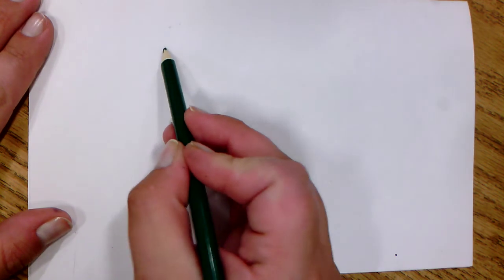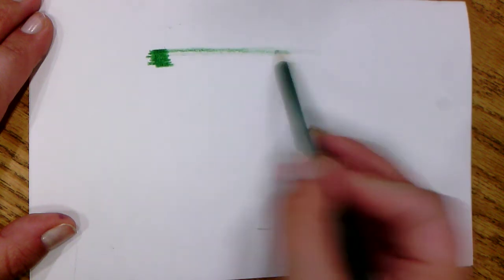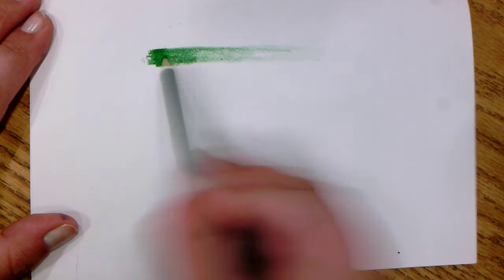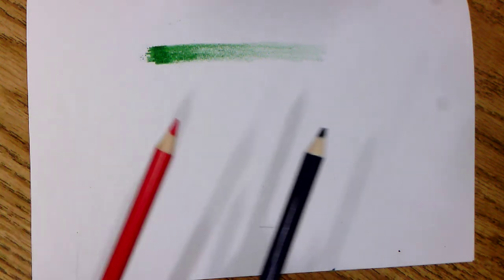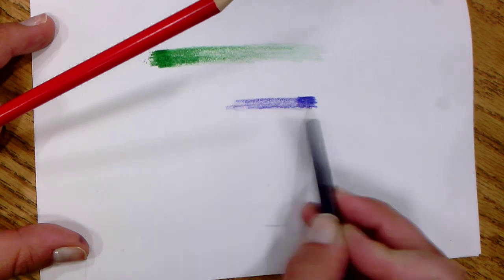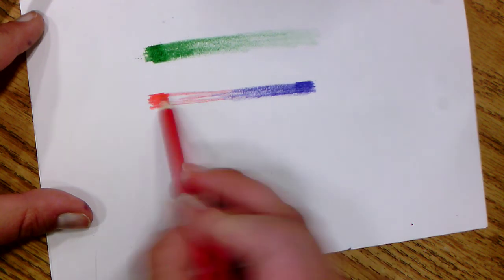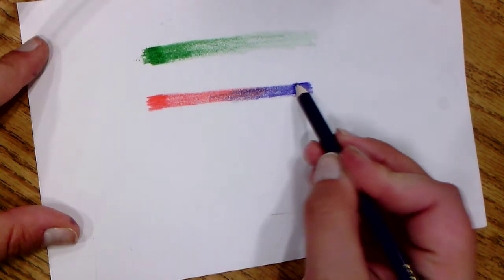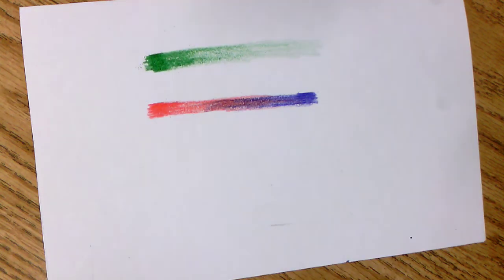blending and shading